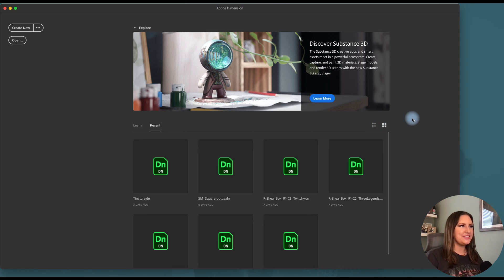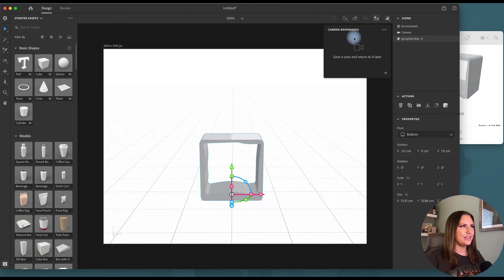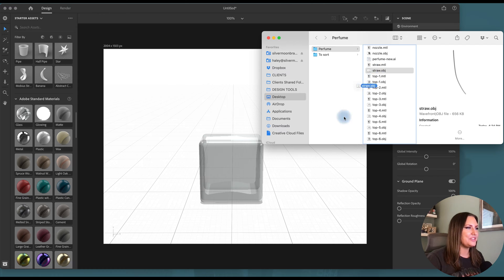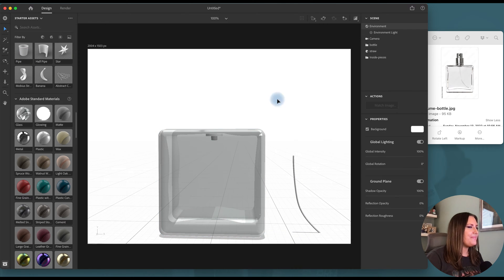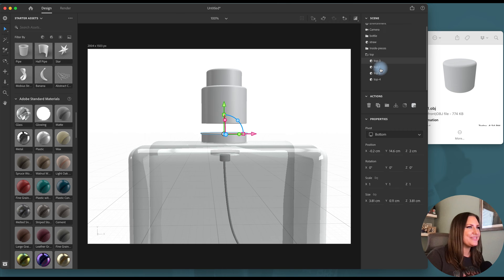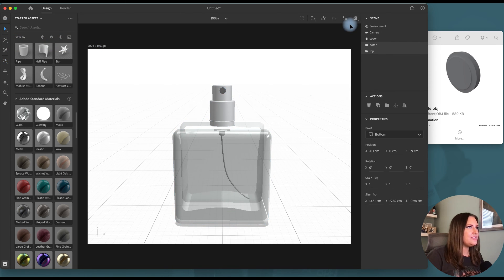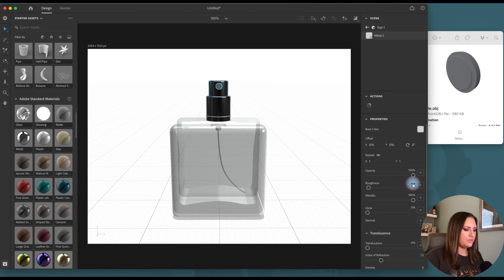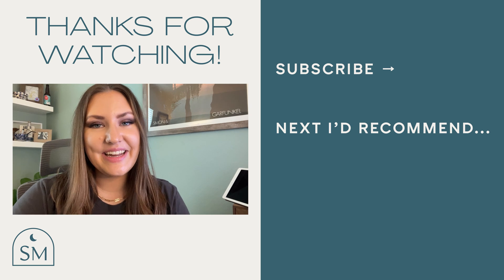Part 2: Designing a Perfume Bottle Mockup using Adobe Illustrator and Adobe Dimension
Use Adobe Illustrator and Adobe Dimension to design your own 3D bottle mockup. In under 20 minutes I'll show you step-by-step how to draw the shapes in Illustrator and export the OBJ files to Dimension.